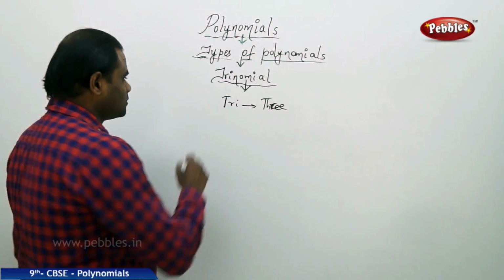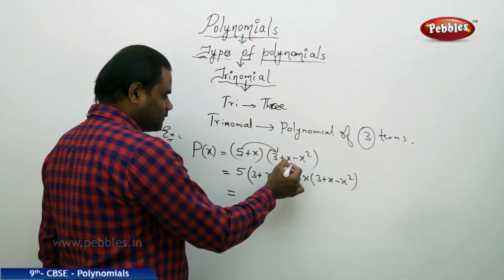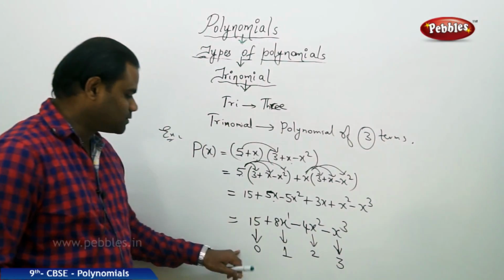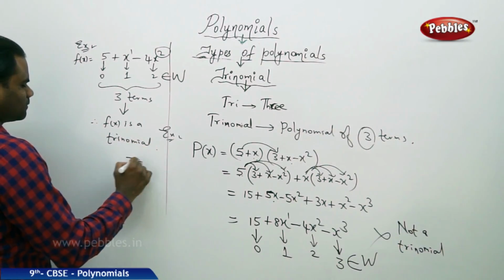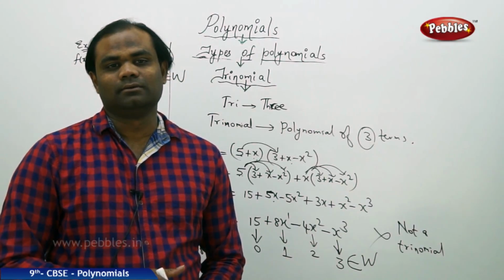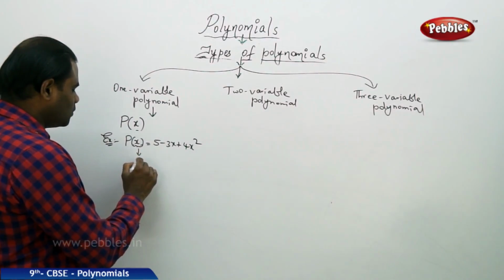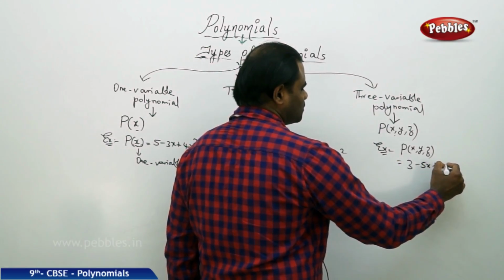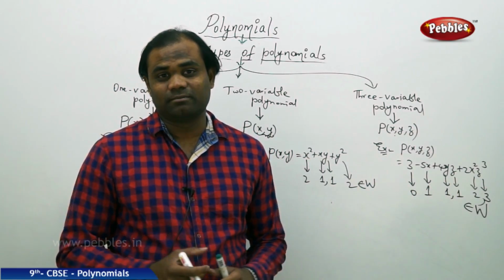Trinomial : Polynomials | Mathematics | Class 9 |CBSE Syllabus